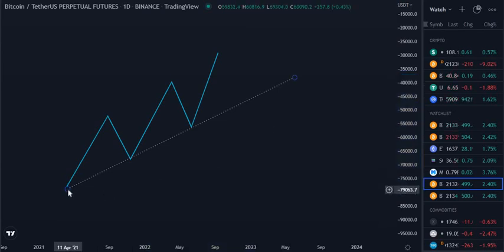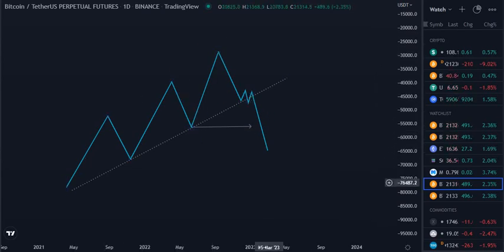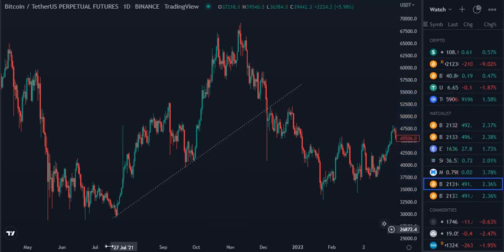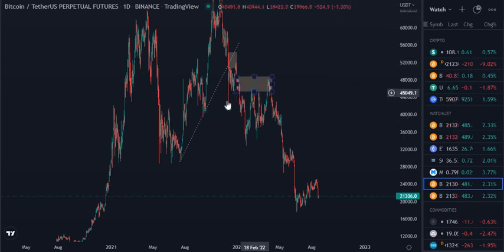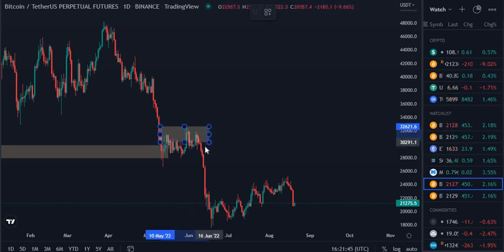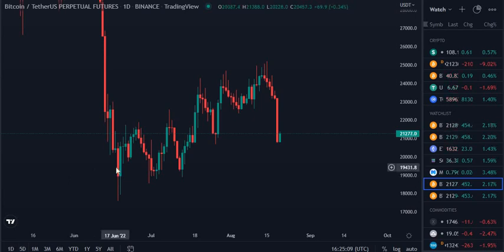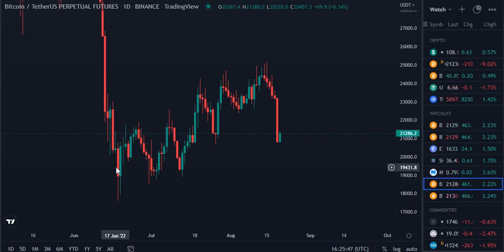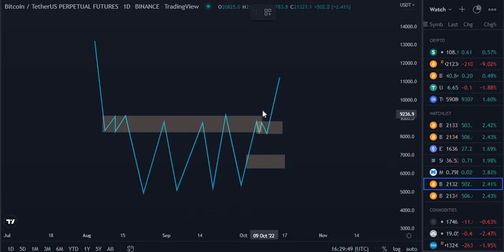Supply and Demand Flip Zones Explained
This video explains the basic concept about SnD flip zones, how to identify them and how to trade off them as well as answer some of the question about this zones.

Here's a link to download the simplified Supply and Demand trading PDF